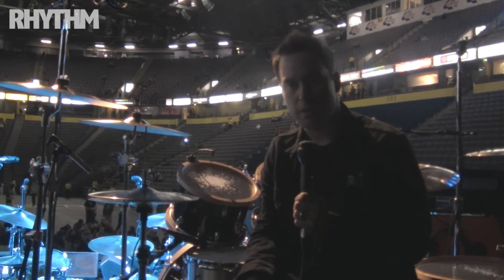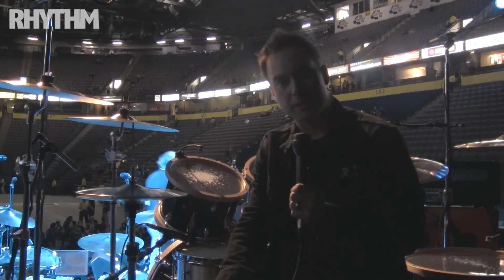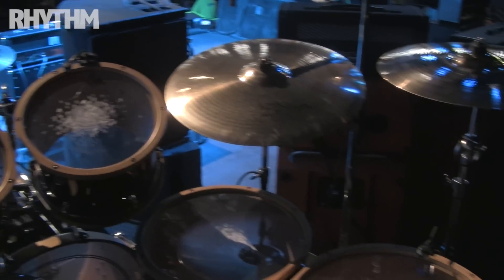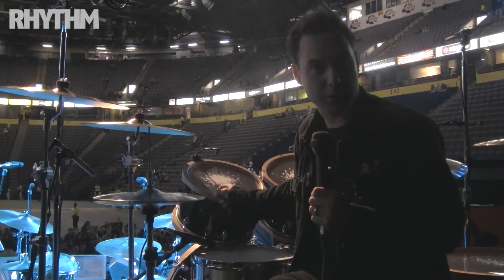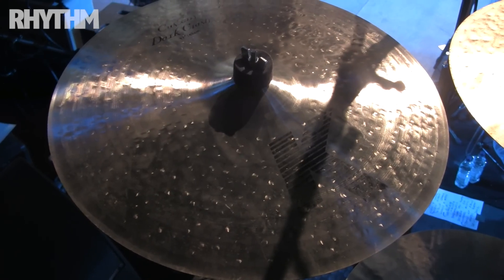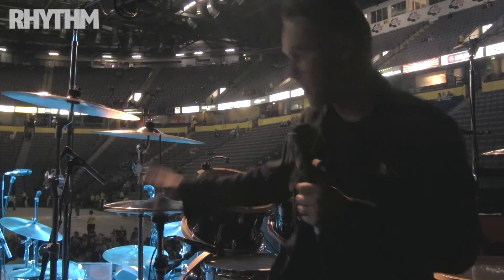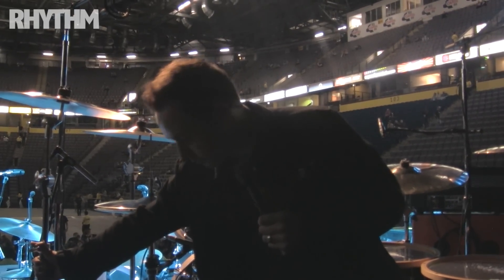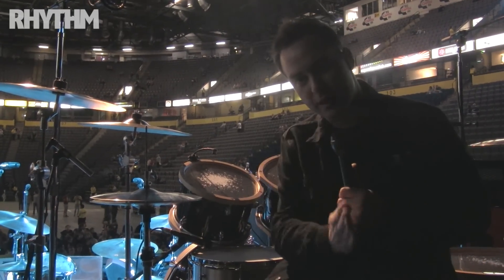Matt Cameron's drum tech talks us through the Pearl Jam/Soundgarden man's kit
Neil Hundt, drum tech for Pearl Jam/Soundgarden drummer Matt Cameron, walks us through the sticksman's Yamaha/Zildjian kit.